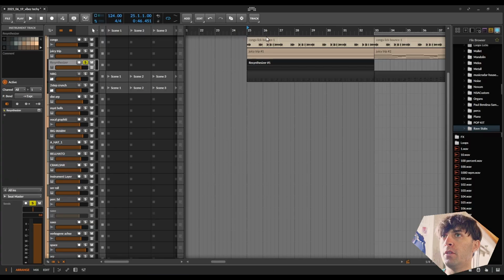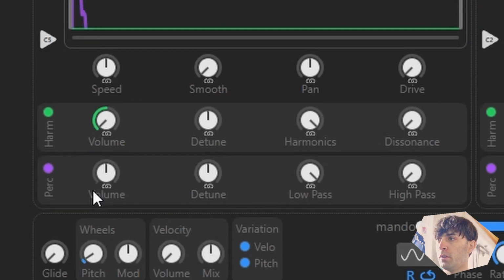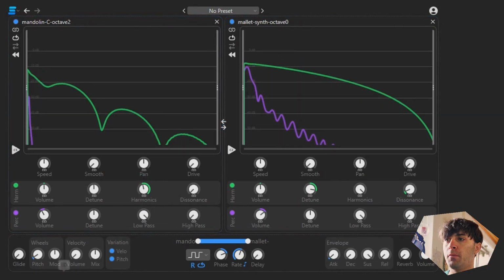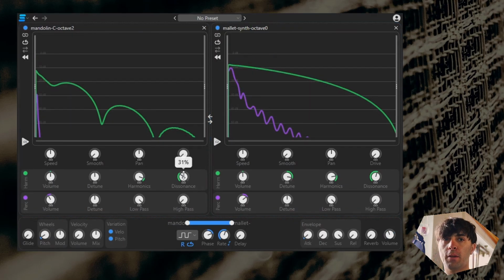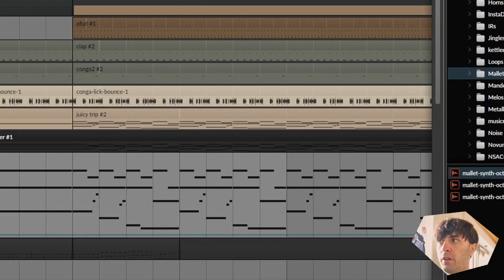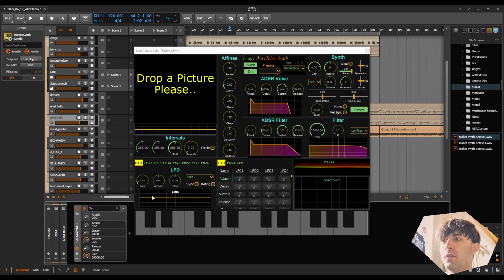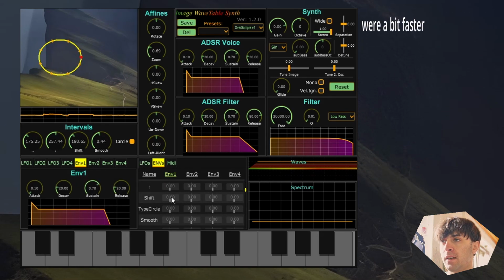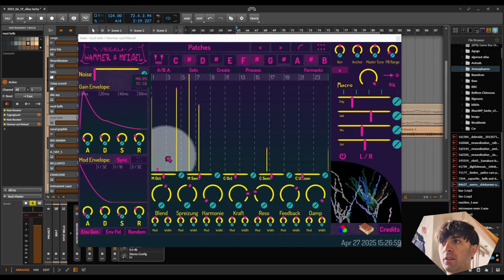Samplab Resynthesizer and TugImgSynth Jam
Here's some long form content of me diving into a few outstanding plugins. Let me know what you think of the pace of this video btw. I decided to take it a little slower this time, because lately I noticed when other people's content is a bit too fast it can sometimes diffuse how the information actually enters my brain and I don't wanna produce this effect.

Timecodes:
00:00 Music & Context / Problem
01:25 Samplab Resynthesizer
10:24 Arrangement Perspective
11:00 Crossfading Highpasses
12:30 Mystic Bells on TugImgSynth
16:33 H&Ms Sweetest Spot In a Project
18:02 Final Beat State